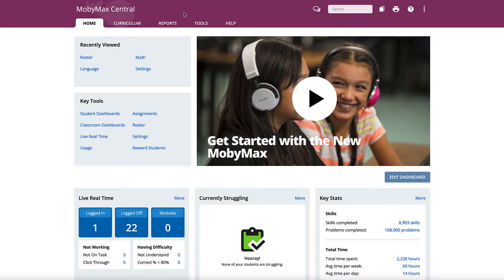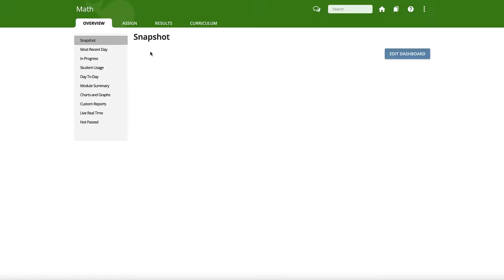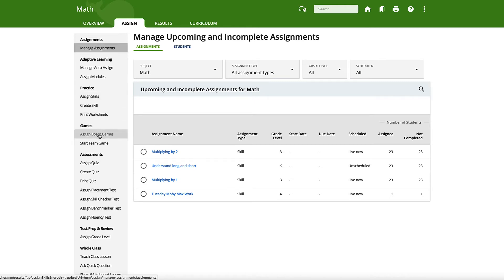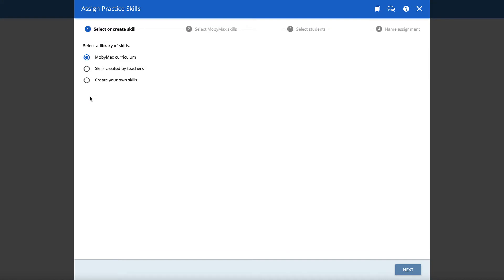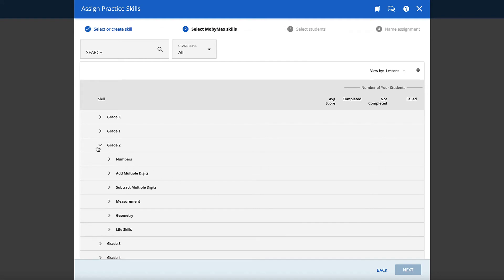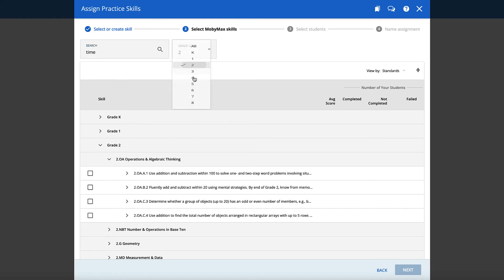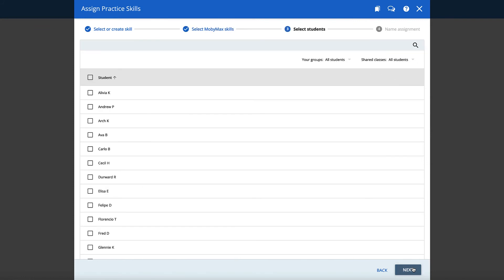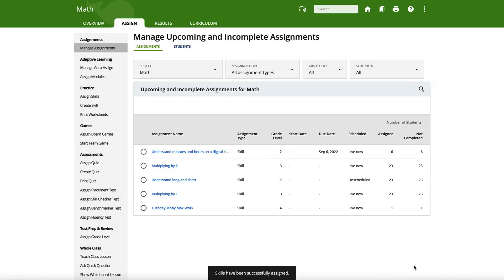How to Assign Individual Skills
In MobyMax, you can easily assign skills in any subject to individual students, groups of students, or the entire class. This video will show you just how easy it is to assign individual skills to your students.